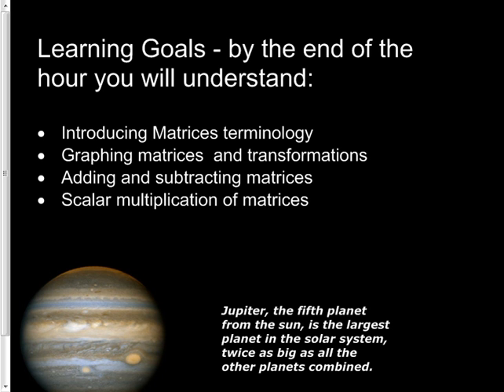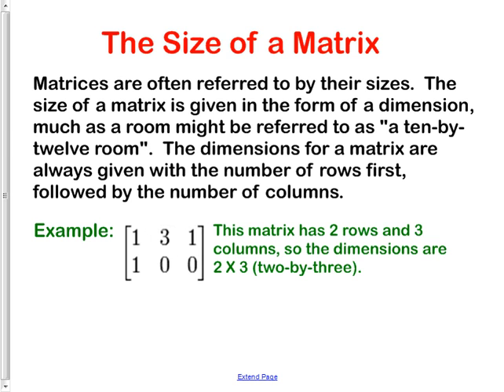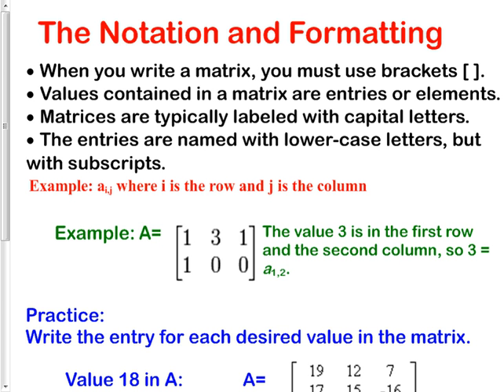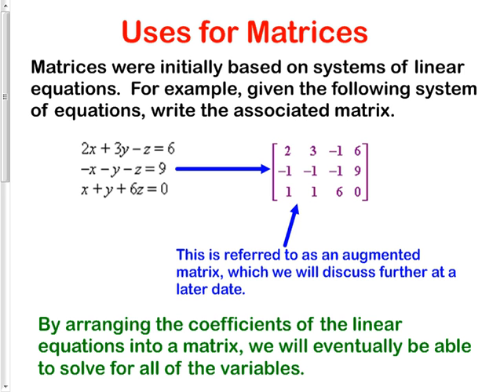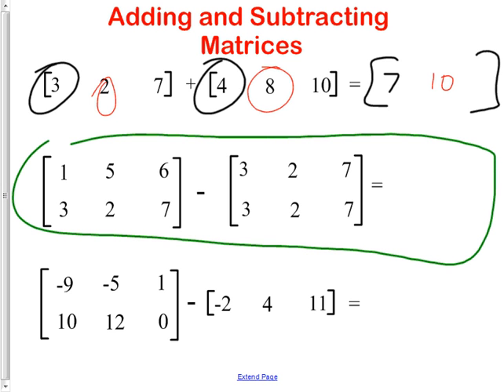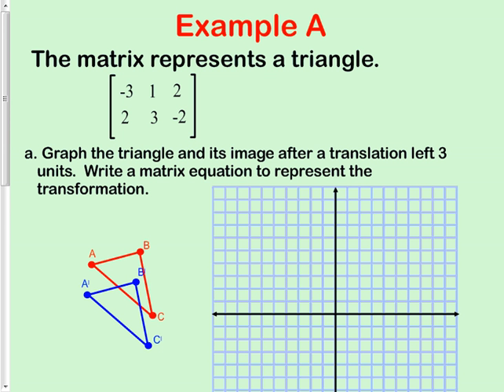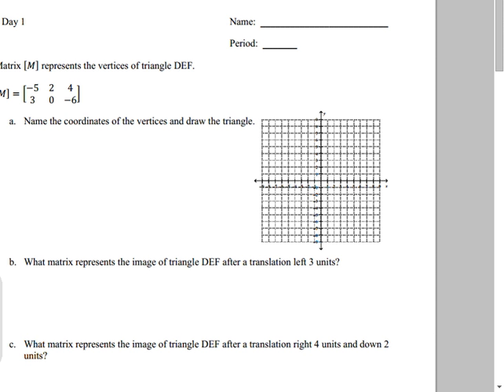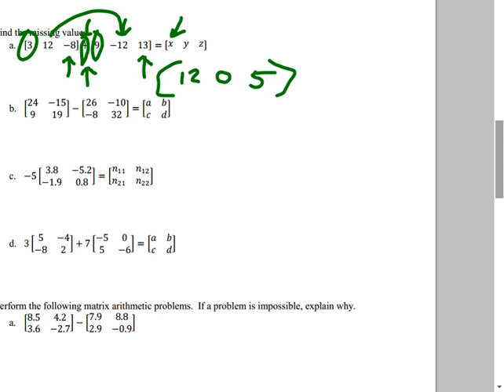May27 HHA Matrices Day 1 basic terms adding subtracting and scalar multiplication